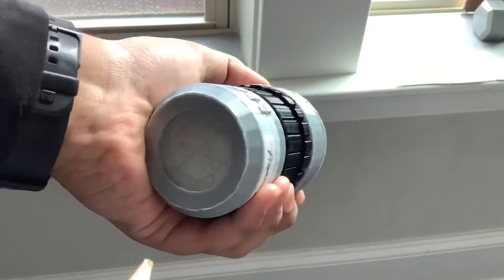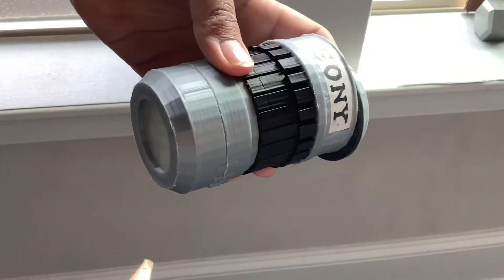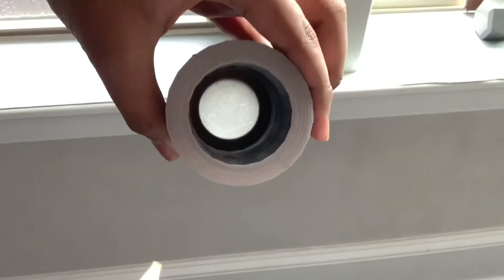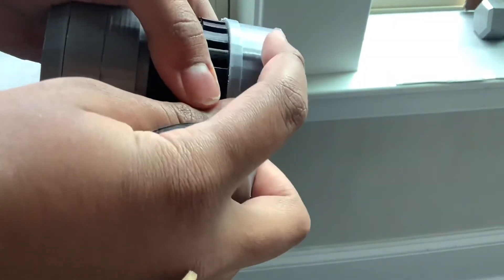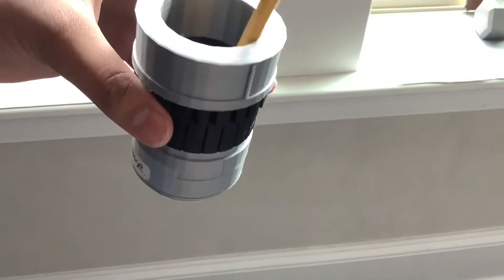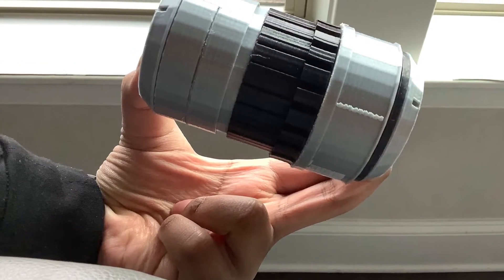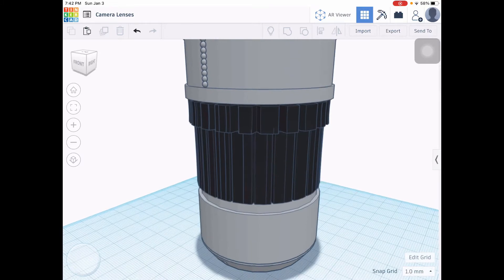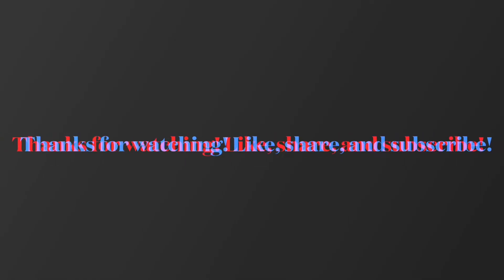Designing & 3D-Printing a Camera Lens!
It’s been a couple of months!

Today we are designing and 3D - Printing a Camera Lens!